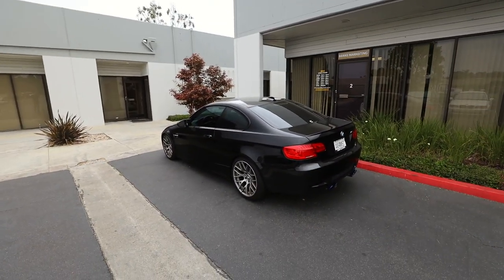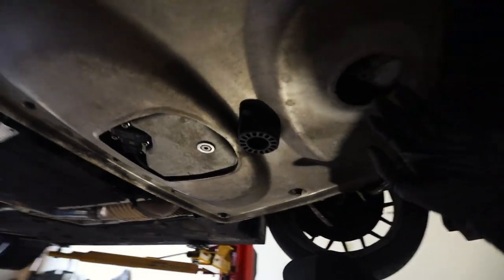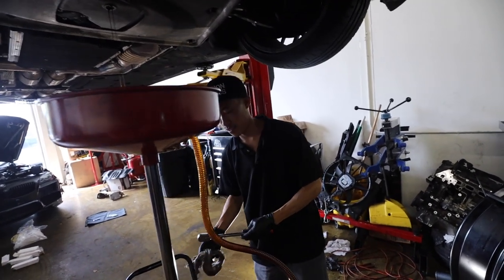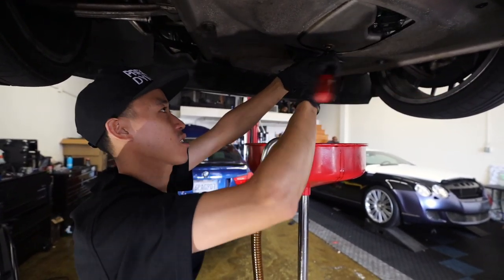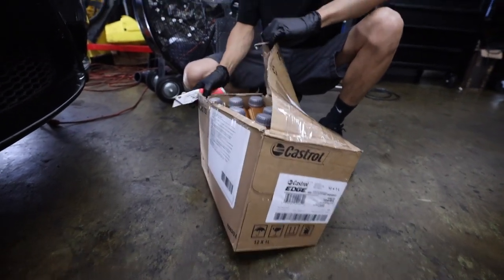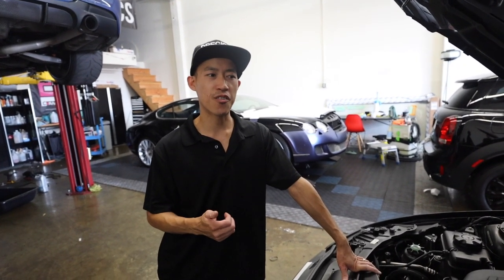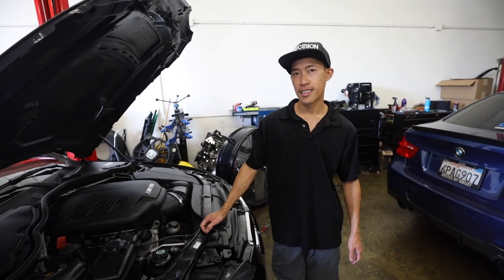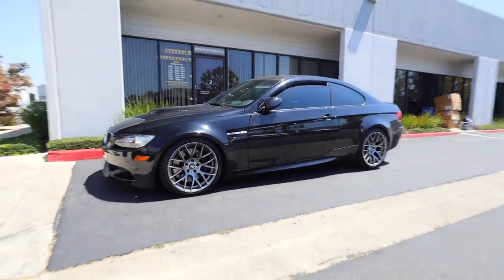5 MAIN fluids to change in a BMW E92 M3!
Changing the oil in my 2011 E92 BMW M3, along with talking about the other fluids that need to be done/left alone and why. Please thumbs up if you enjoyed this video.

(Don't panic, we didn't forget brake fluid. That will be for a later video where we do a full brake fluid 101 maintenance/educational video).

Contact Precision Dynamics and mention "Spencer's videos" to get a nice discount on your next automotive need. Service work, mods, performance, maintenance, you name it.